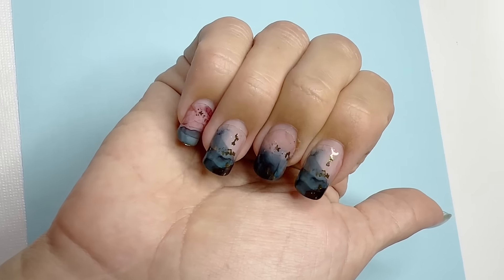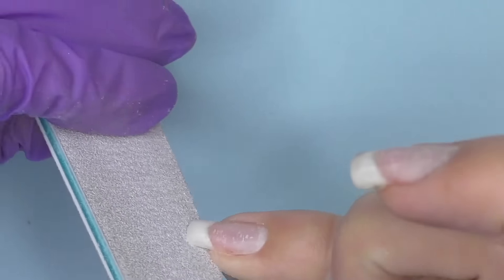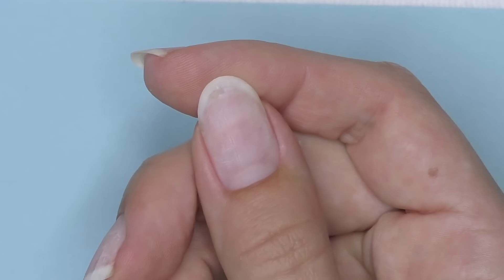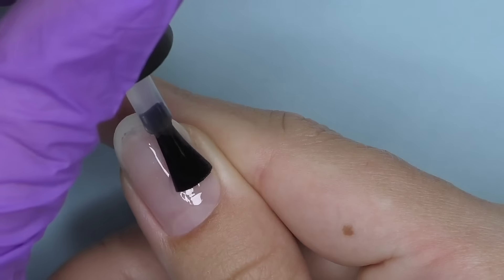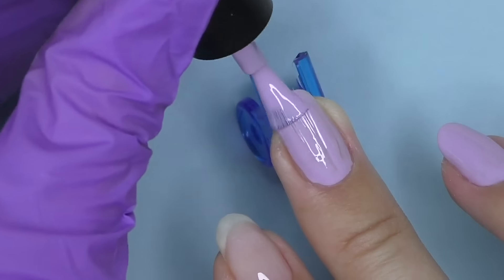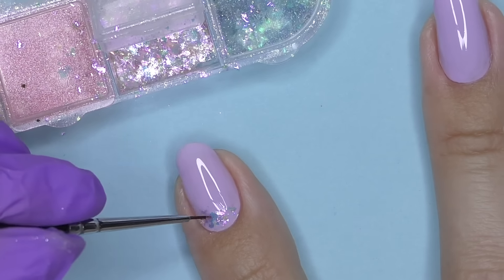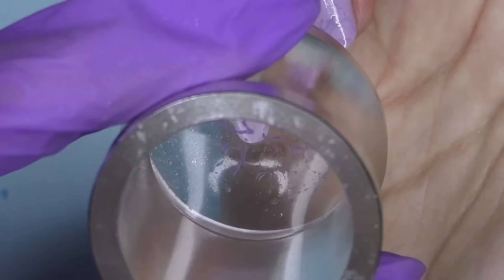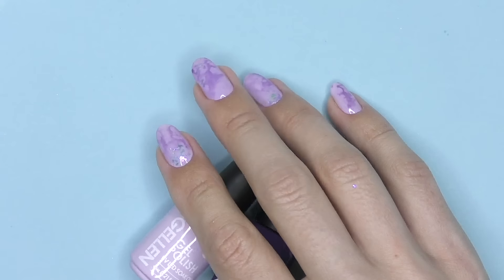Easy Marble Design with Stamper & Non - Dominant Hand | Gel Nail Polish by Gellen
Easy Marble Nail Design with Non - Dominant Hand & Gel Polish by Gellen

In this video I am going to do gel overlay for my right hand with fast & simple marble nail art. It's so simple that I can do it even with my non-dominant hand. What do you think?

Gellen is having  "free order per month" event from July! Every month, one lucky winner could get a full return 💫